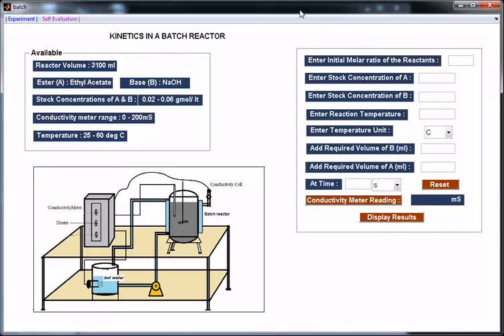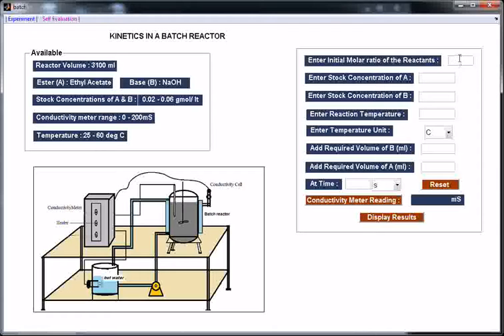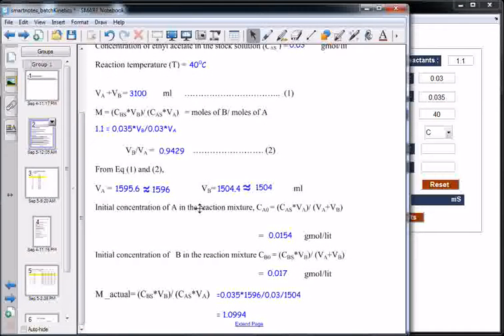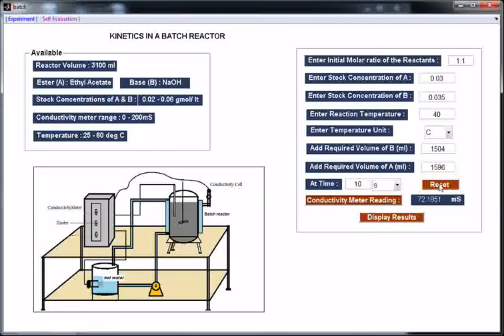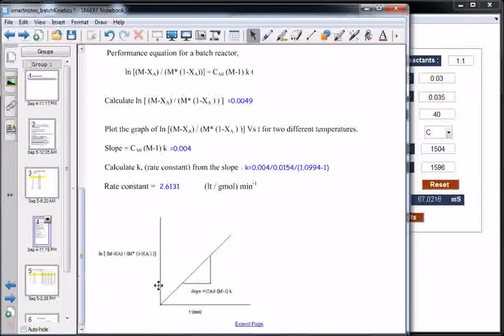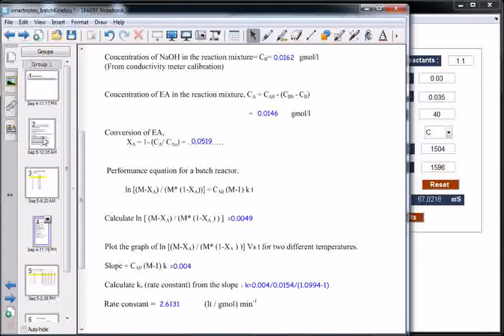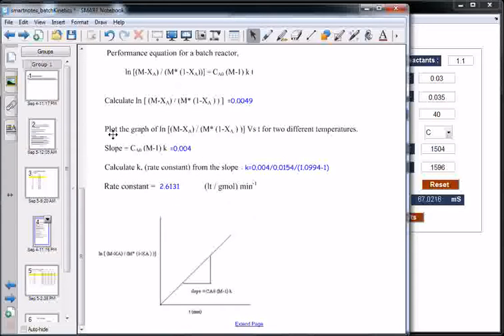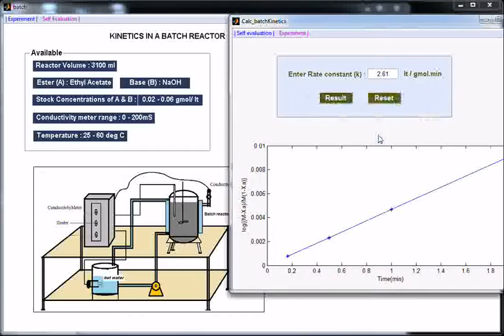Reaction Kinetic Studies in a Batch Reactor